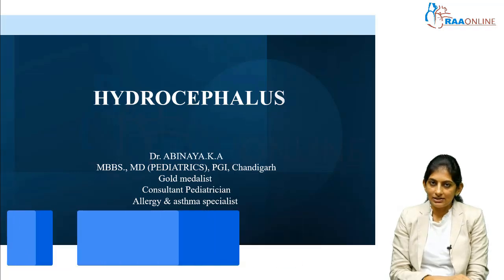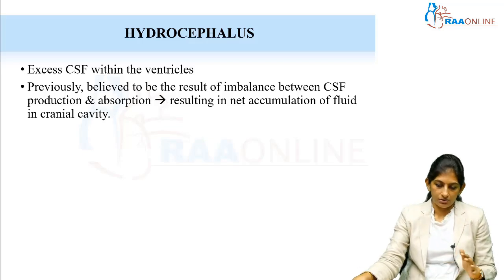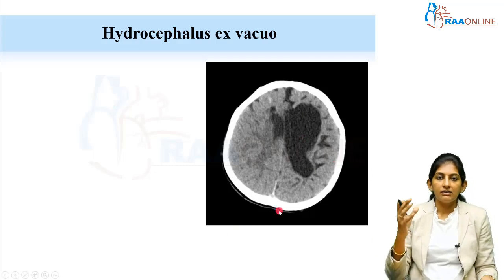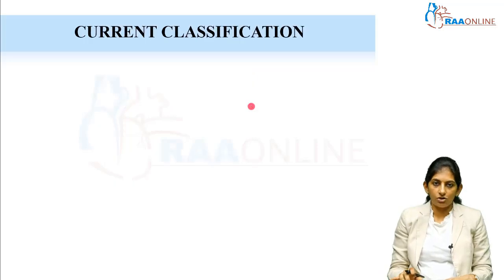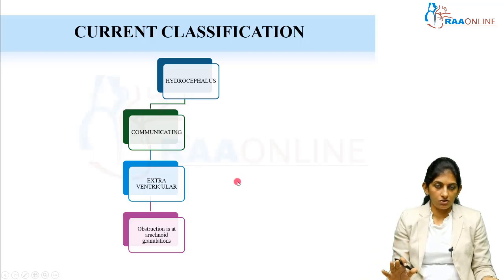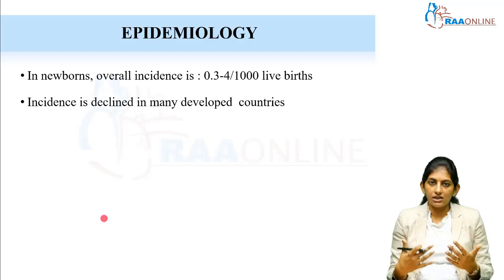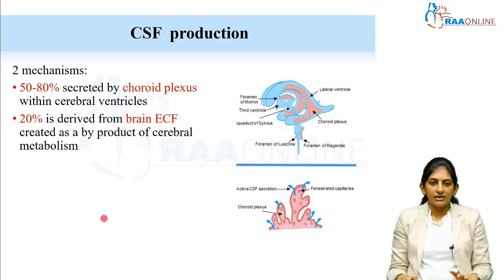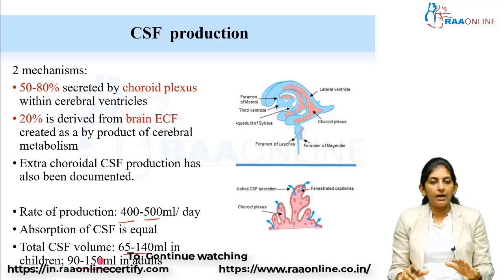Pediatrics | Nelson Based Pediatrics | Hydrocephalus | Raaonline